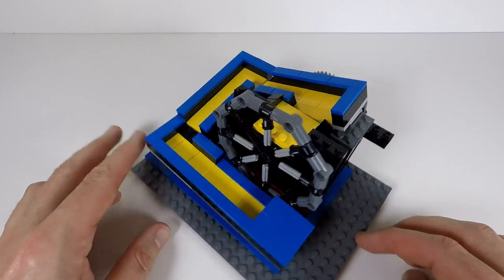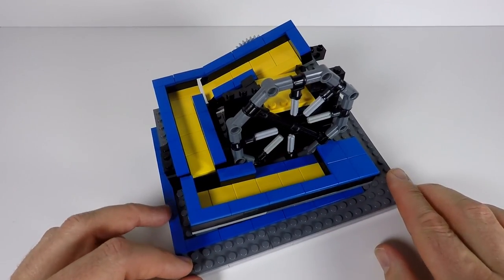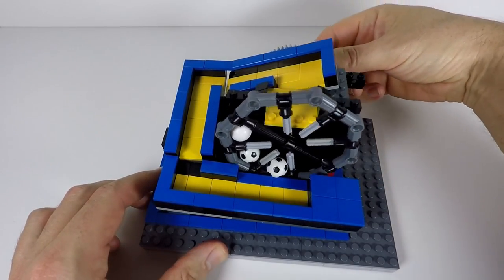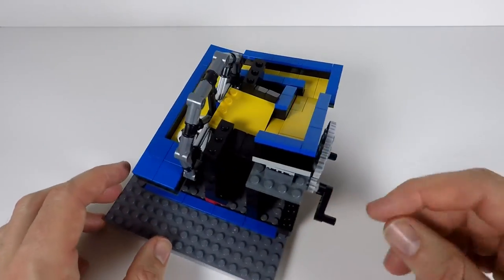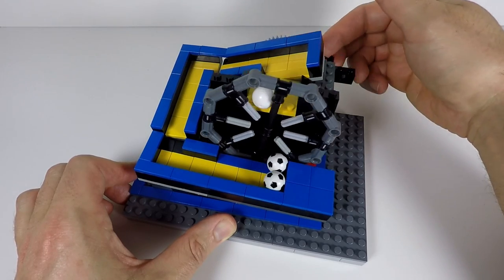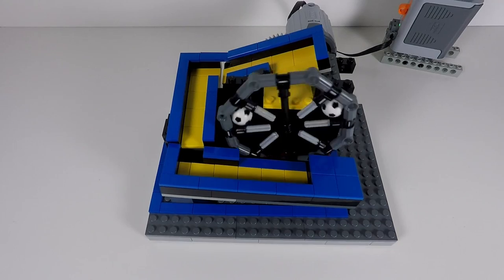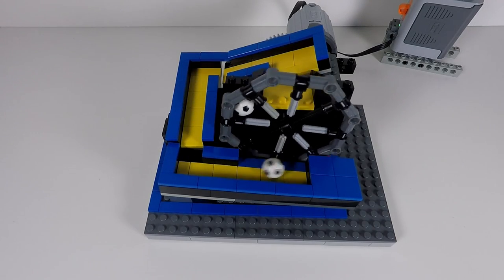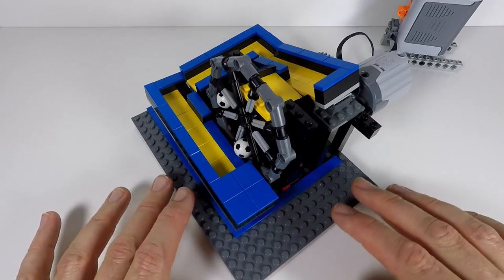Great Ball Contraption Mini Loop RoadTest - LEGO GBC Josh DaVid Design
Today I ROADTEST a LEGO Great Ball Contraption Mini Loop designed by Josh DaVid. Do you like LEGO Ball Contraptions? Do you want to see more LEGO GBC modules on this channel?

LEGO GBC is something I'm keen on exploring further and might just make something worthy of a LEGO Ideas submission. I'd love to see LEGO release some small GBC sets that could inspire future GBC builder.